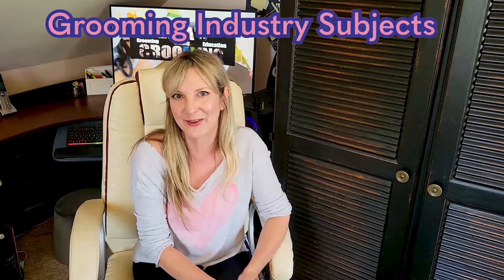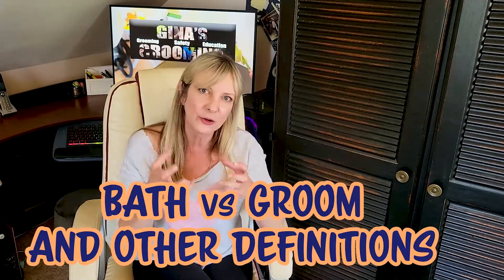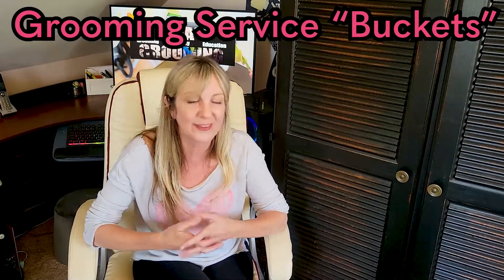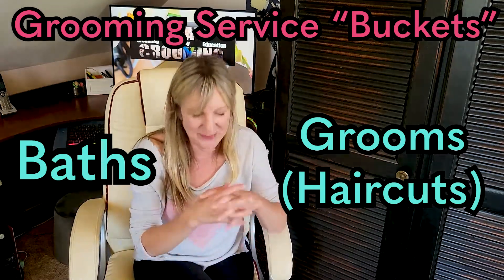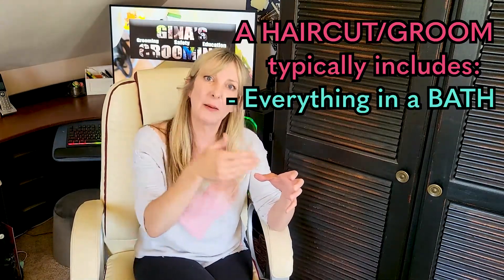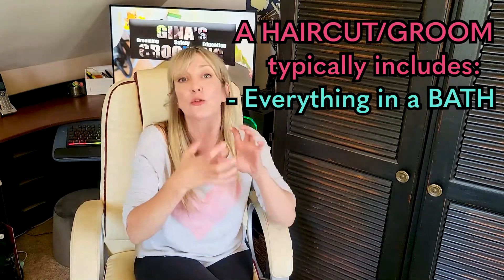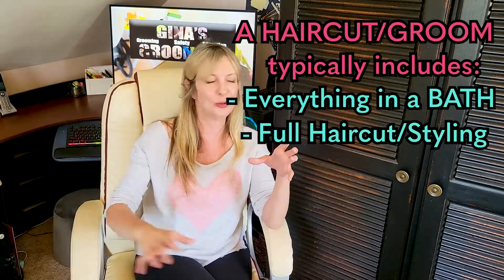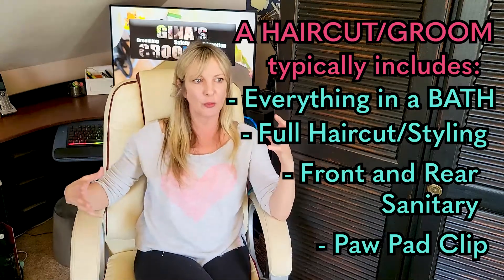Bath vs. Groom -Variations of Definitions in Grooming - Grooming VLOG - Episode 11 - Gina's Grooming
Have you ever been confused between what a Groomer means when they say Bath versus a Groom?  Different Groomers can use different terminology for certain grooming tasks, which can not only be confusing to aspiring groomers, but to grooming clients as well.  Even though it is not universal, let's discuss what is typically included in a Bath and then what is typically included in a Groom, and then talk about different variations that we have seen in the field.  Hope this clarifies and helps.  Thanks!